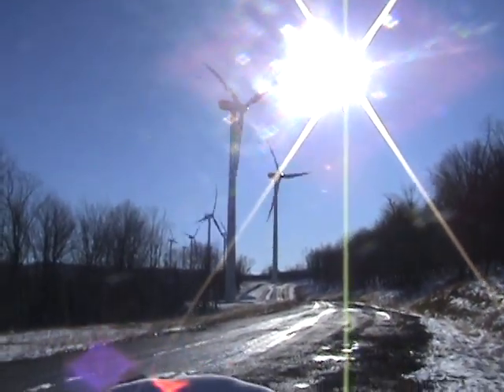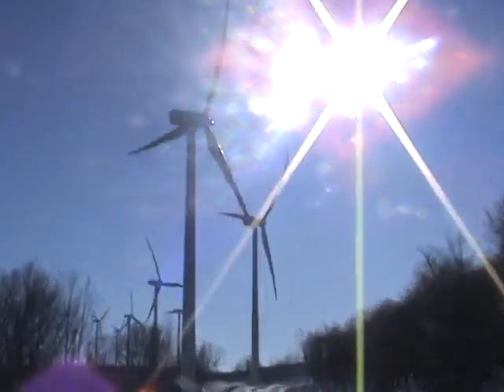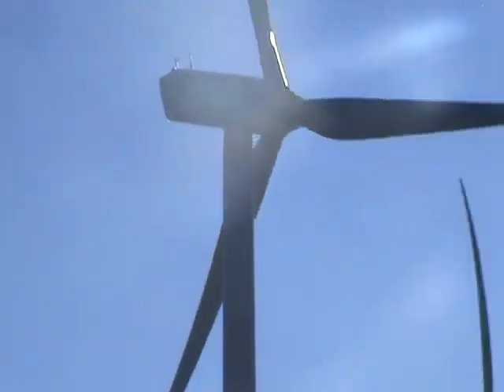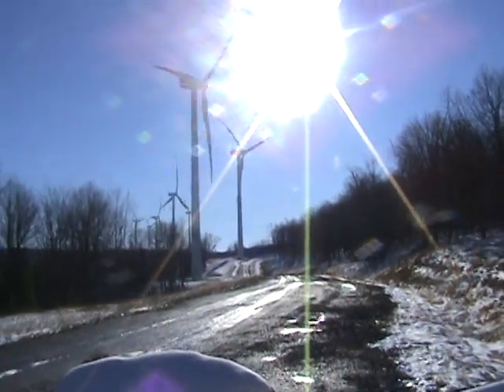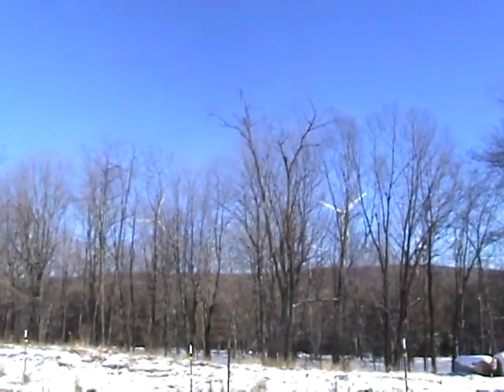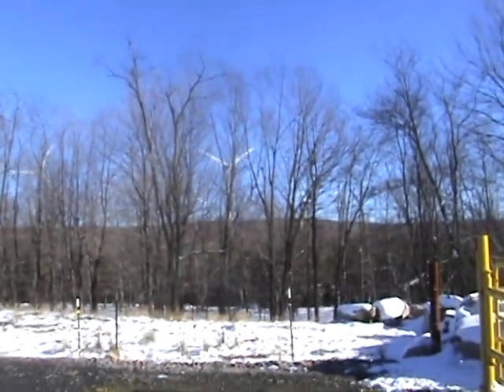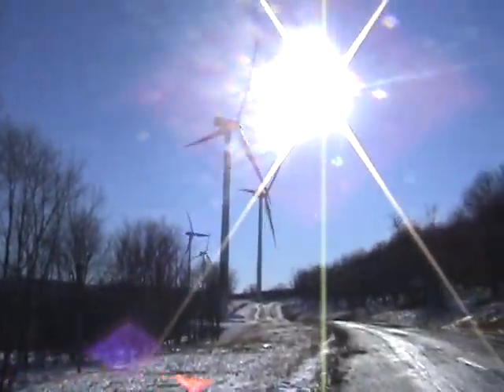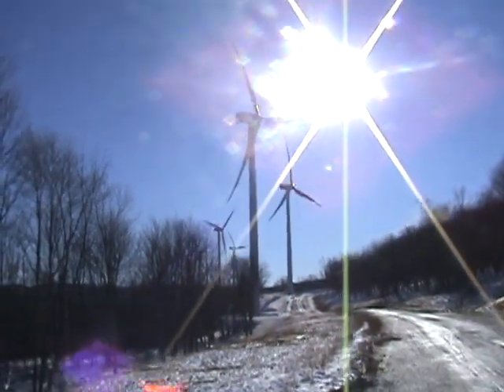NedPower Mount Storm-Video 1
Looking at the NedPower Mount Storm Wind Farm near Mount Storm, West Virginia. This is a 132 turbine, 264 MW wind farm along 12 miles of the Allegheny Front.
The turbines are 2 MW Gamesa G80's.